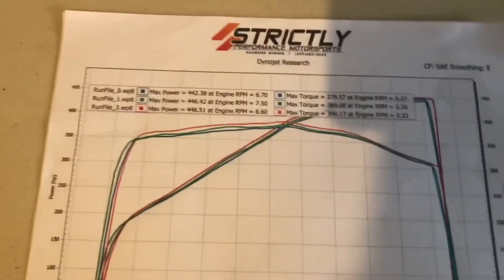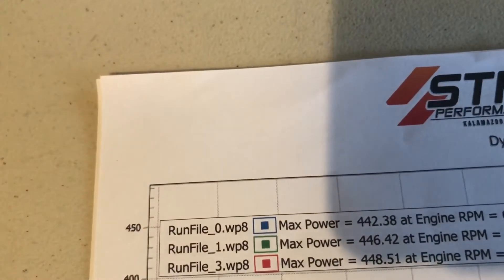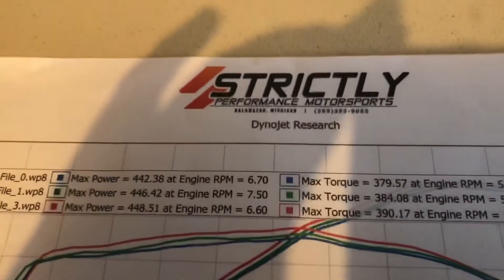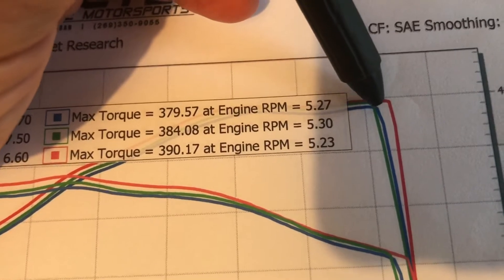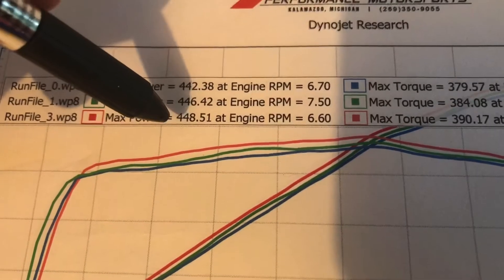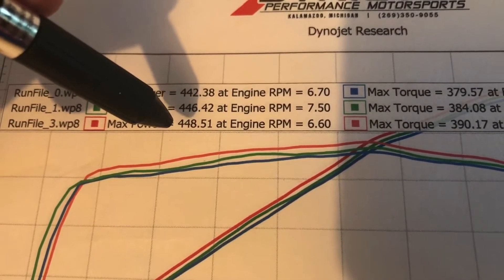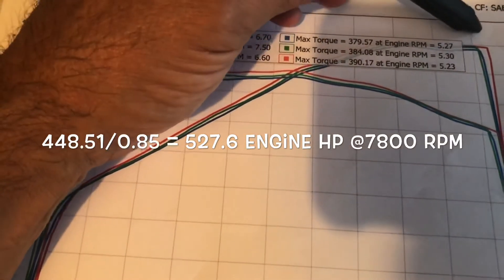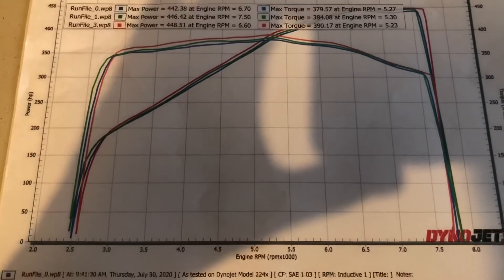Boss 302 Dyno Graph/Gen 3 Coyote Exposed!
This video will show the viewers Dyno results and estimated Boss hp. Discussion why Gen 3 Coyotes run so well and what Ford did not tell us.